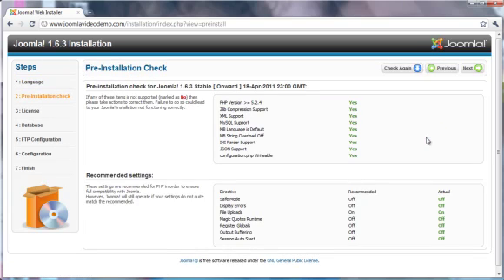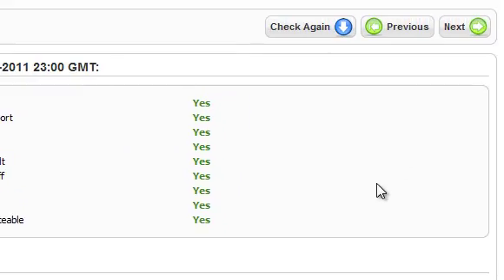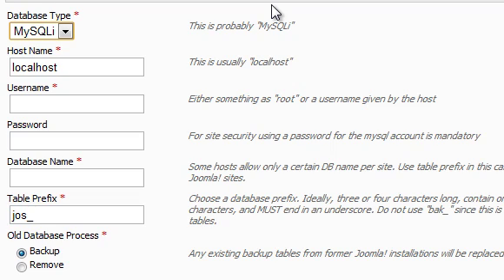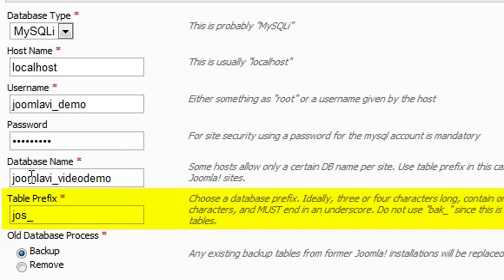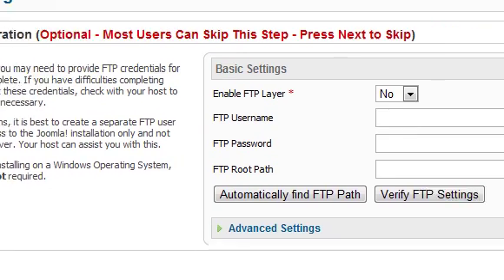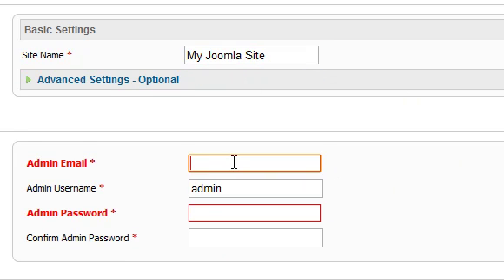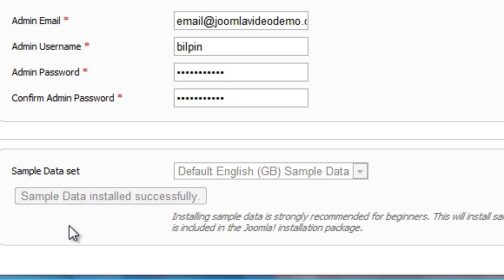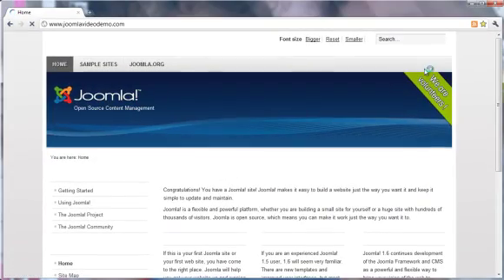Joomla 1.7/1.6 Tutorial - Lesson 4e - Web Installer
This tutorial demonstrates the last step of the Joomla installation process, the web installer.